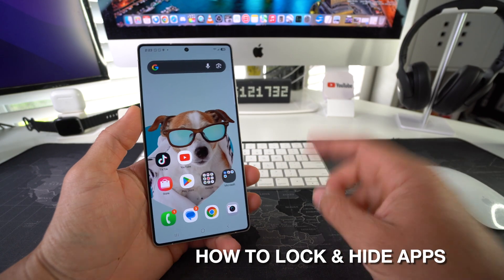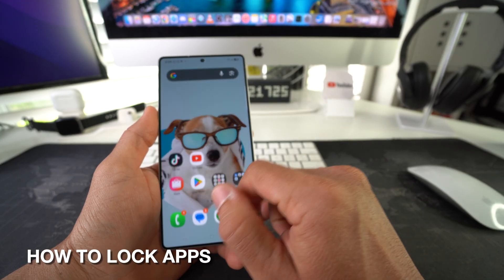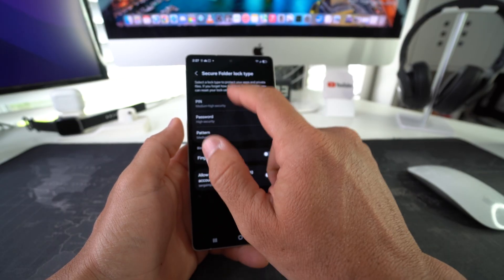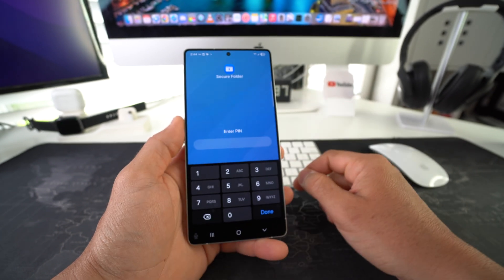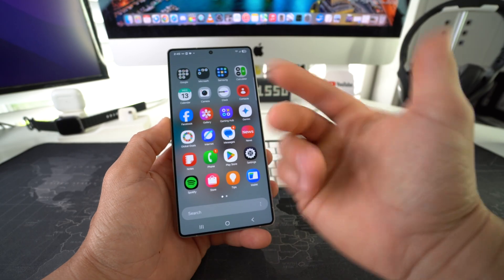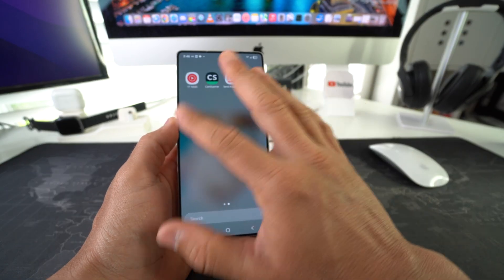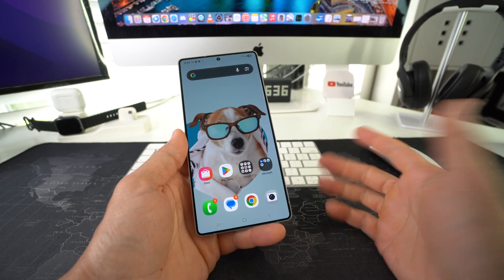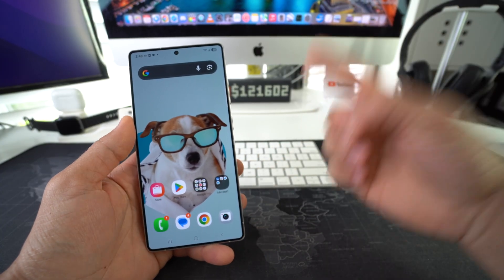How To LOCK & HIDE Apps on Samsung Galaxy S25 | Secure Folder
In this video I show you how to Lock Apps and Hide Apps using "Secure Folder" on your Samsung Galaxy S25, S25 Edge and S25 Ultra. This method is aka "Samsung App Lock".

0:00 - Intro
0:43 - Lock Apps
3:27 - Hide Apps
4:47 - Outro